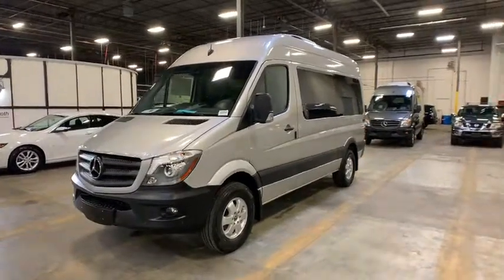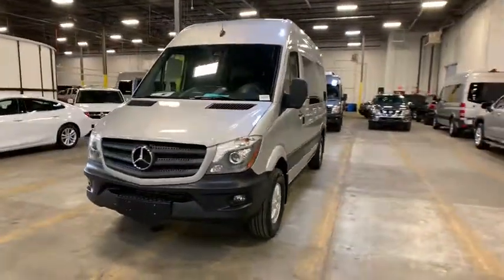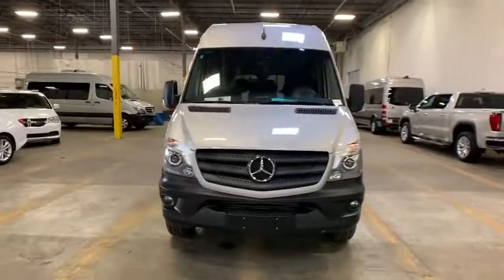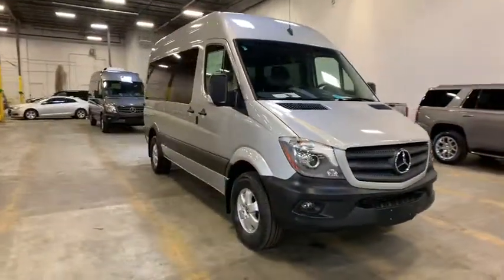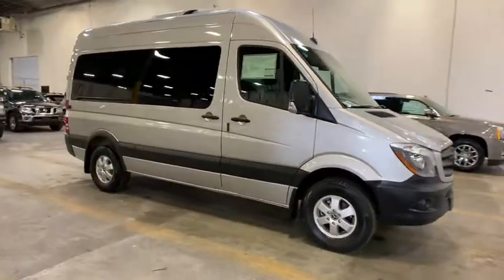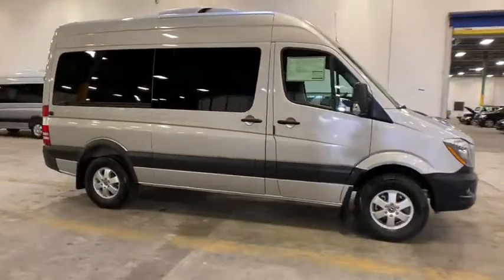2018 Mercedes-Benz Sprinter 2500 Morrow, Peachtree City, Newnan, McDonough, Union City, GA CL158699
Brilliant Silver Metallic Used 2018 Mercedes-Benz Sprinter 2500 available in Morrow, Georgia at Hennessy Mazda Buick GMC. Servicing the Peachtree City, Newnan, McDonough, Union City, GA area.
2018 Mercedes-Benz Sprinter 2500 Passenger 144 WB - Stock#: CL158699 - VIN#: 8BRPE7CD9JE158699